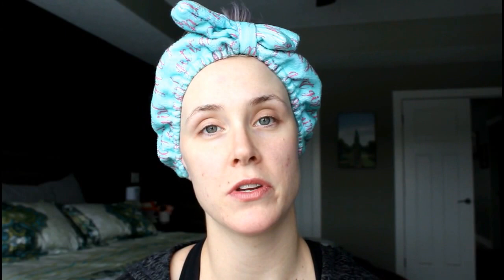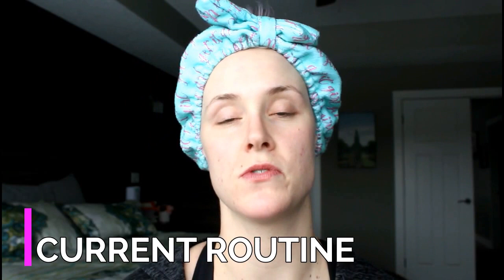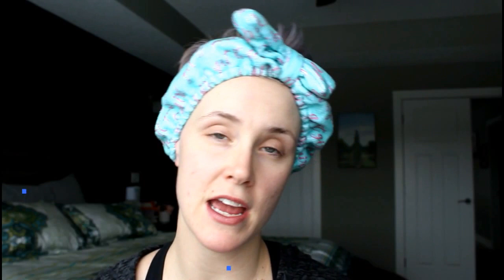Skin Care Routine and Products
Heyo!
Today's video goes through my skin care routine and products for both my face and body. Come check it out! Will edit this box more later to include the products mentioned in the video.

Thanks!
Katie